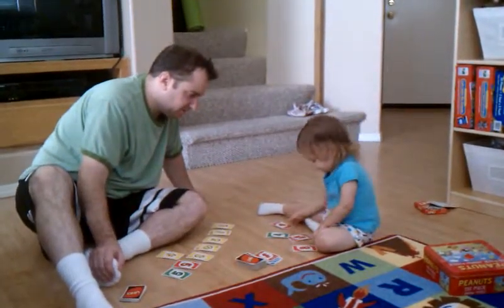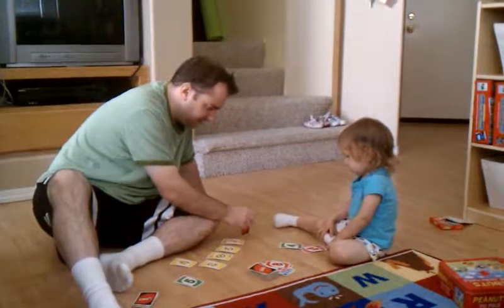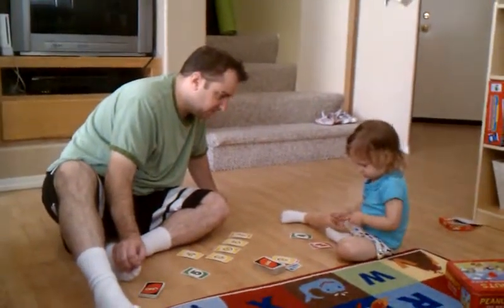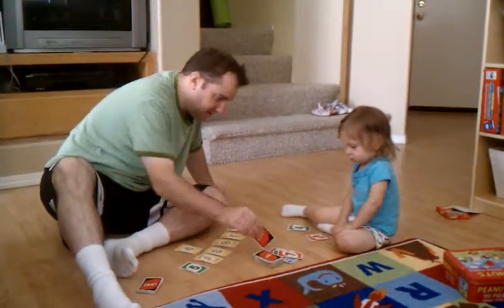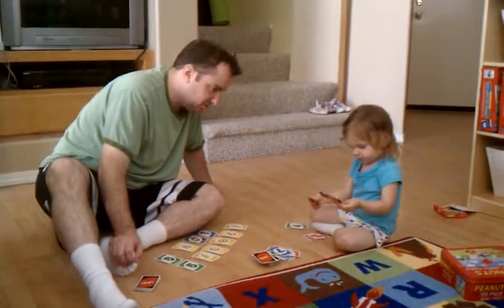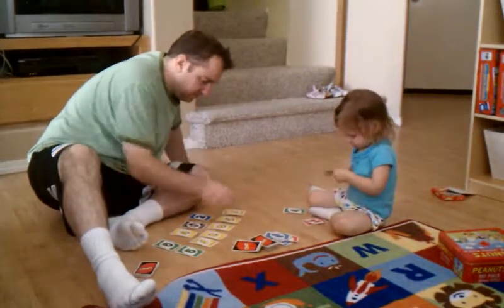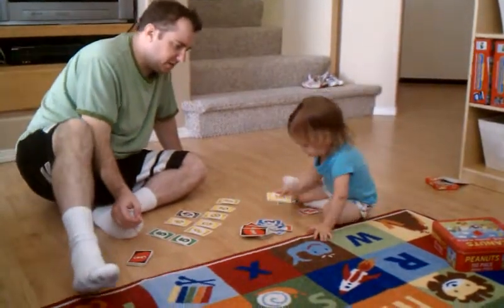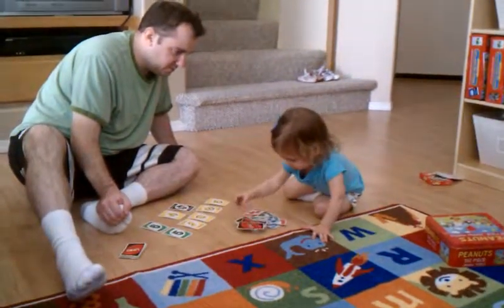Learning to play UNO